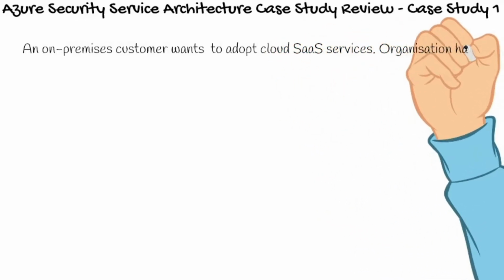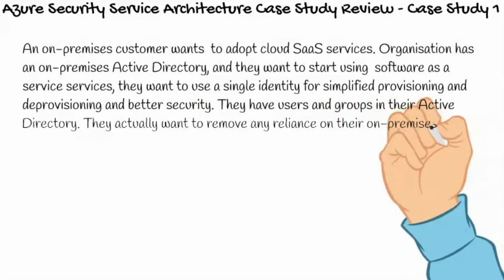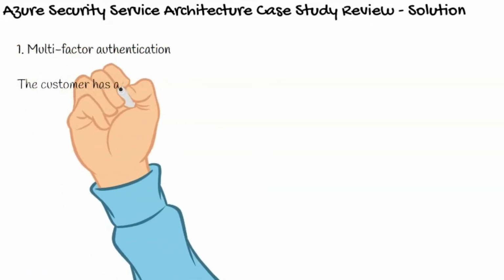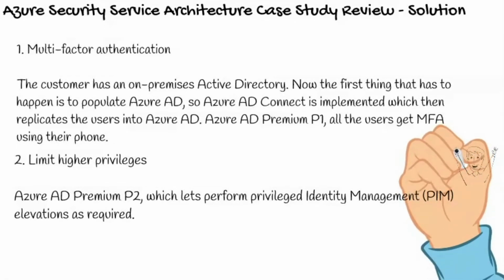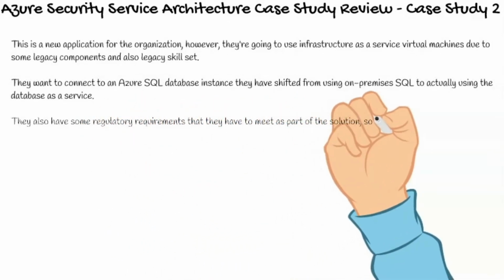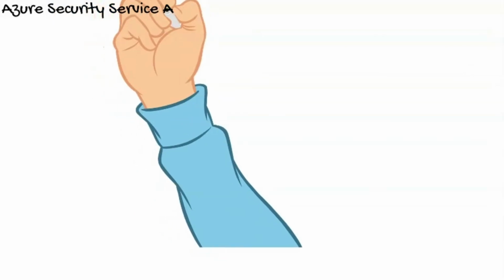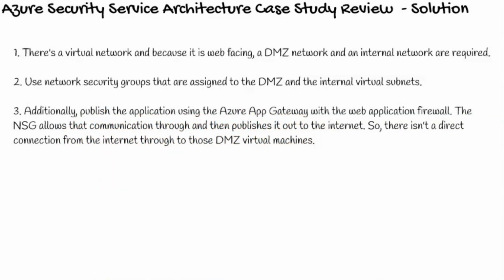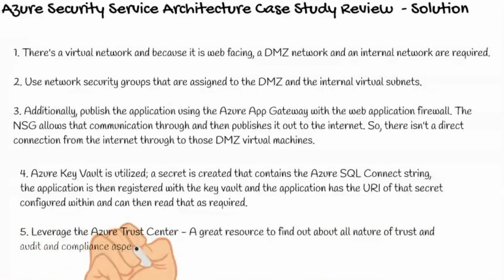Azure Tutorial for Beginners | Business Use Case on Azure Cloud Security Design & Architecture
1. Based on a specific requirement which Azure security service fit in
2. Based on a specific requirement which Azure security product fit in

This lesson is created for certification learners — simple explanations, exam-oriented thinking, and quick revision.

What you’ll learn:
- Core concepts you must know for the exam
- How to answer scenario-based questions
- Common mistakes + quick revision notes

💬 Question: Which certification are you preparing for right now?